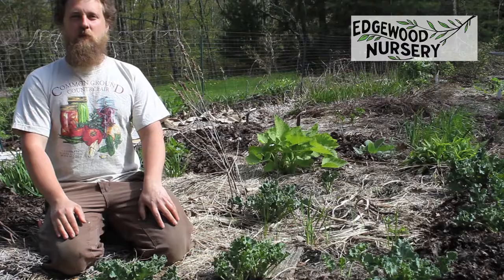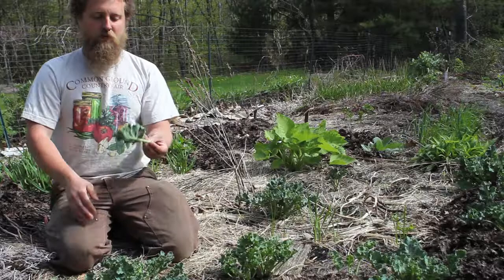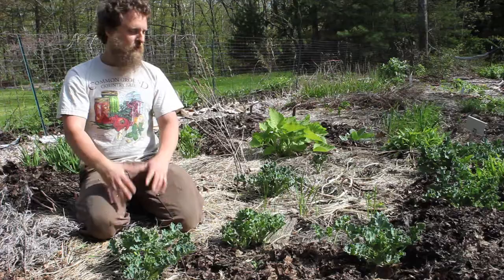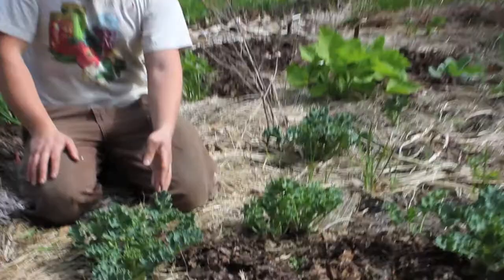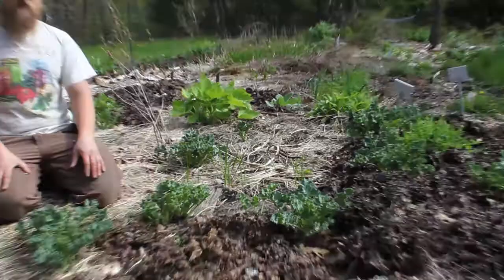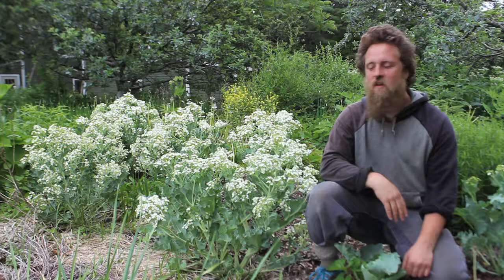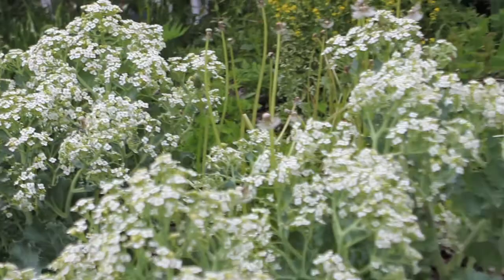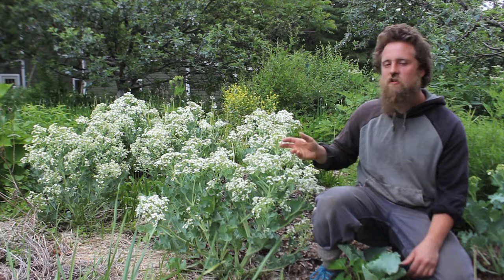Edgewood Nursery Plant Profile: Sea Kale (Crambe martima)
This perennial vegetable is usually my first recommendation to people interested in getting started with perennial edibles. It has many harvest windows through  the season, from shoots, to leaves, to flower buds to immature seed pods, all tasty. A single plant in full  sun can grow to 3’ and provide large crops of collard green like leaves. Often grown as a ornamental for its striking foliage and prolific, honey-scented flowers. Hardy to zone 5.